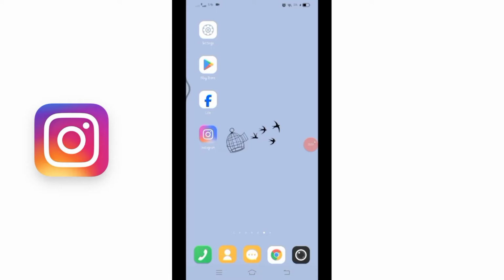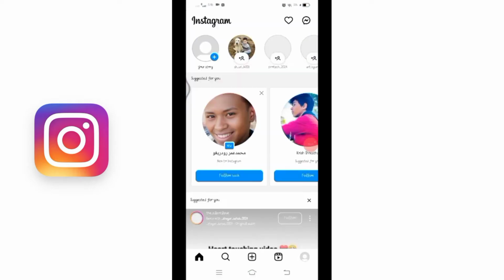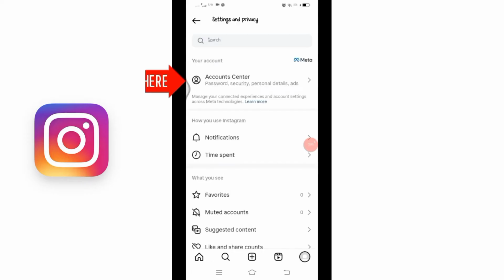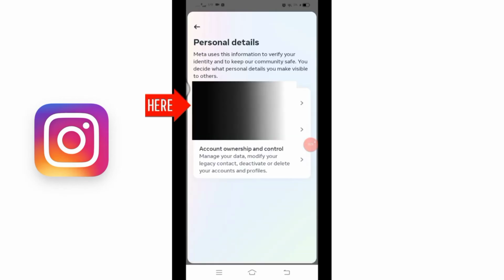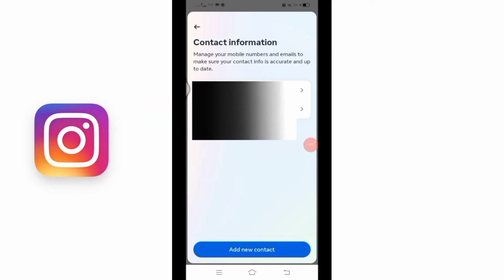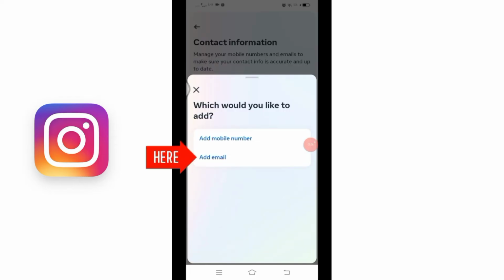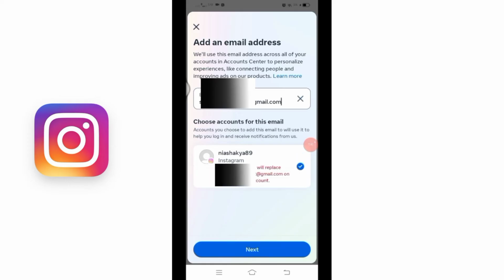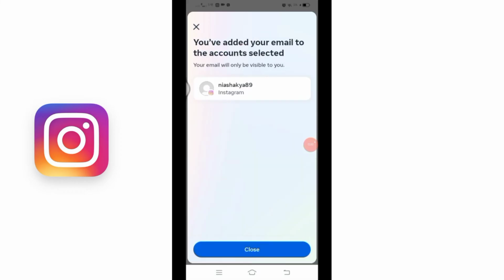How to Change Email on Instagram?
In this tutorial, learn how to update your email on Instagram in just a few simple steps! Whether you've changed providers or simply want to use a different email, we'll guide you through the process. Don't let an outdated email hold you back – watch now and keep your Instagram account up-to-date!